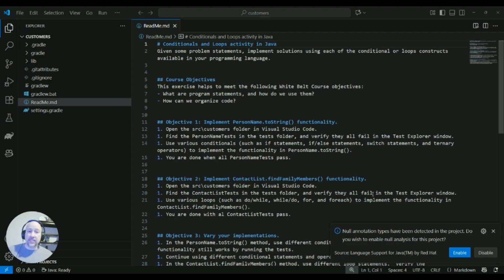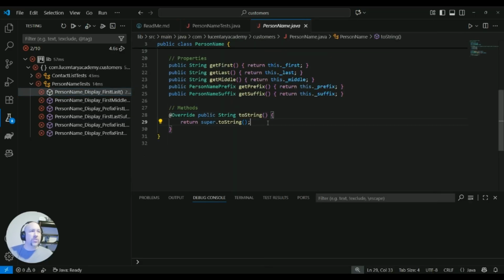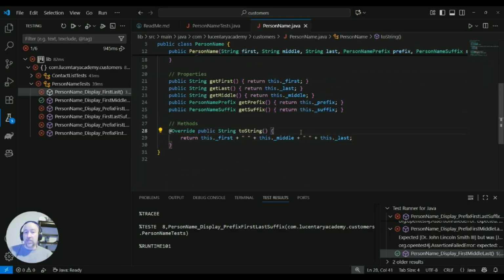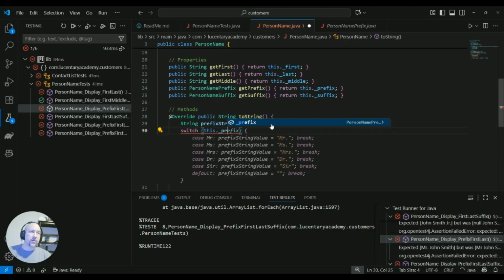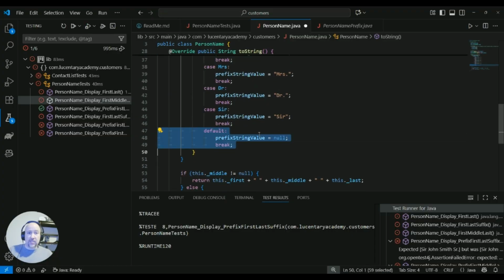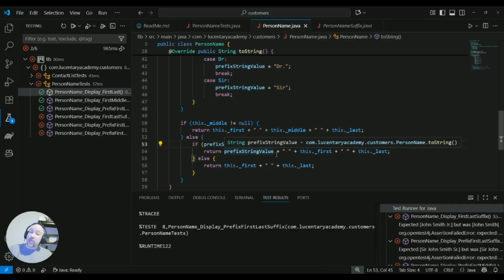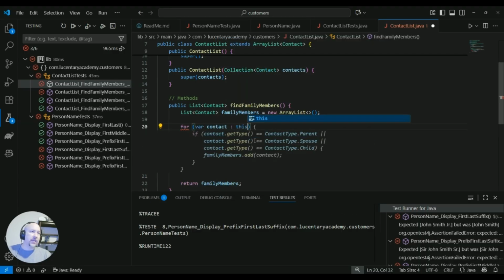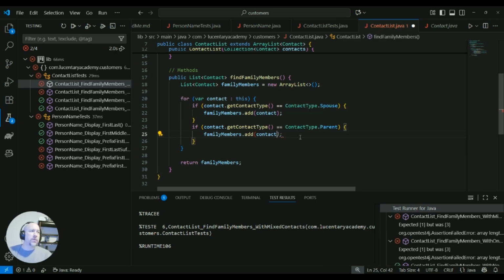White Belt - Conditionals & Loops in Java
In this video, I walk you through the Conditionals and Loops activity in Java, where we implement solutions for formatting a person's name and finding family members in a contact list. We explore various conditional structures like IF, IF-ELSE, and switch case statements, as well as loop constructs such as for-each and while loops. I demonstrate how to format names with different components, addressing issues like null values and using string concatenation effectively. I also guide you through identifying family members from a contact list, emphasizing the importance of using the right conditions. Your action is to complete the suffix formatting and explore different loop constructs as you work through the exercises.